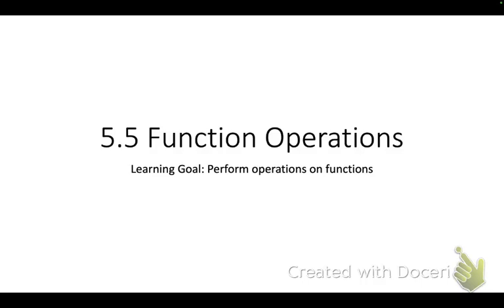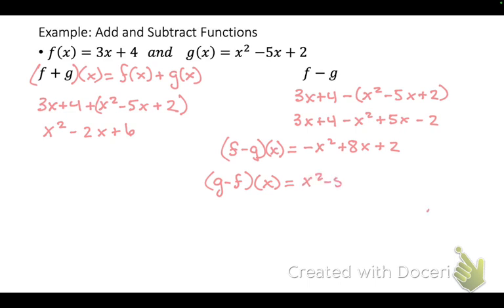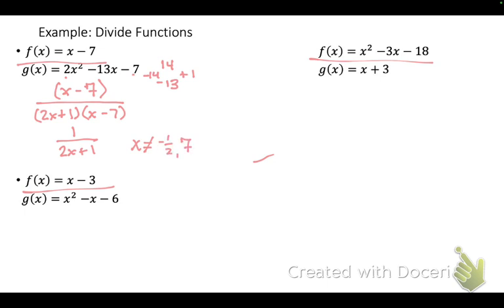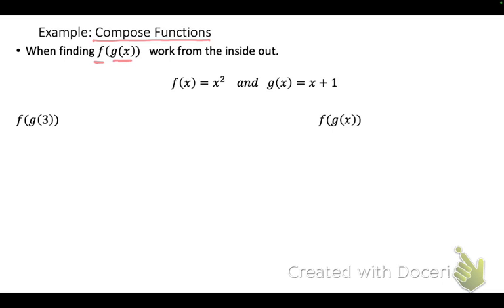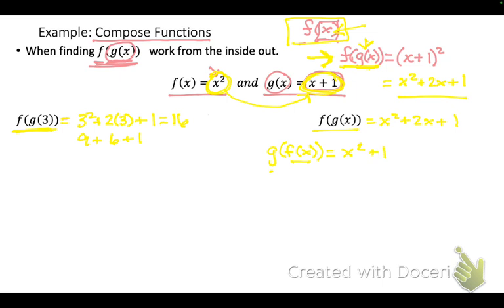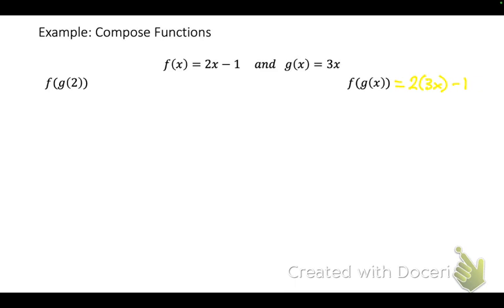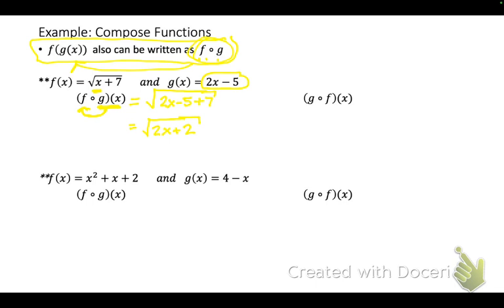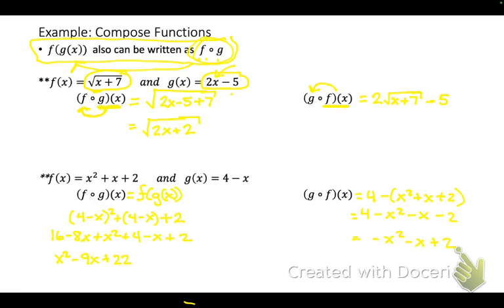A2 5.5 (03/04/2024)